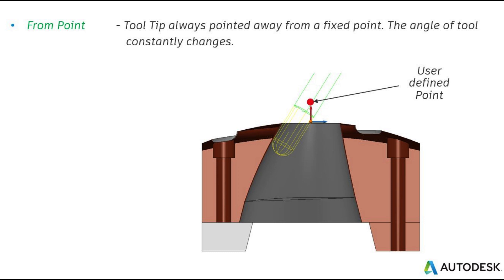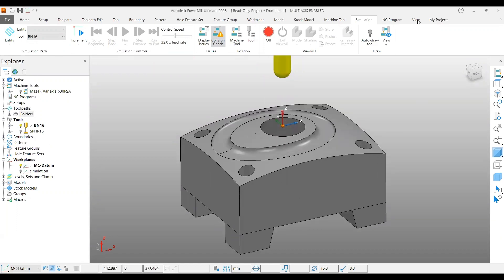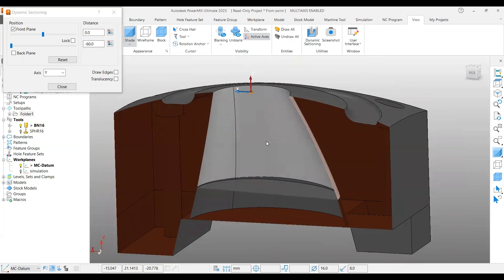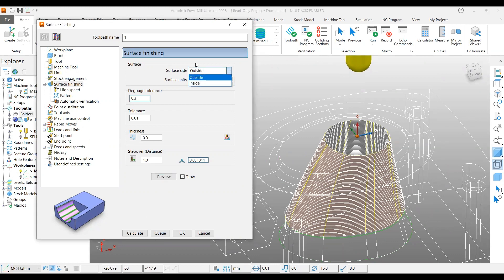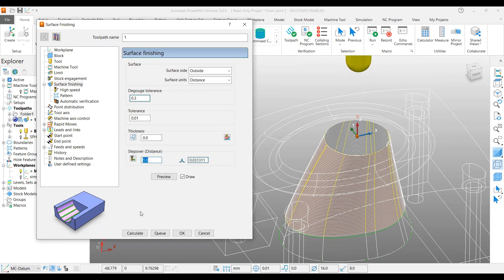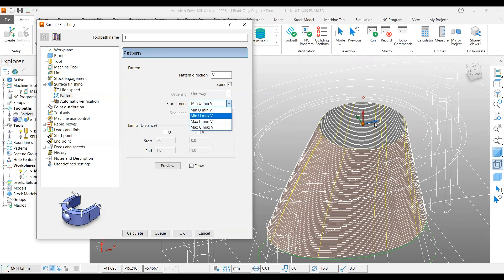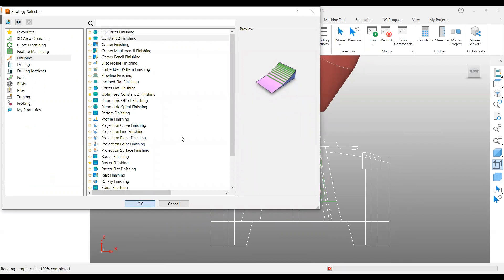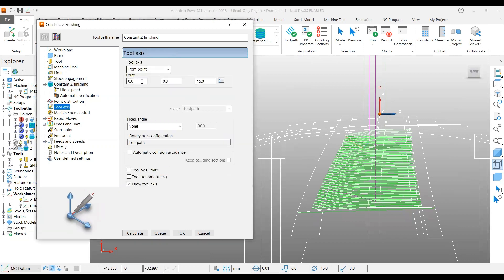Autodesk PowerMill - 5 Axis - From Point - Tool axis definition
Learn how to create toolpath using From point tool axis definition for under cut components with different toolpath strategies.